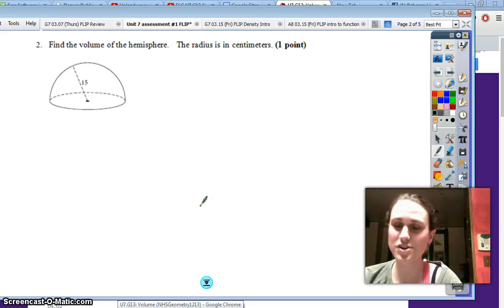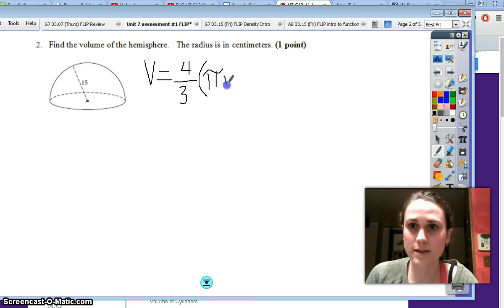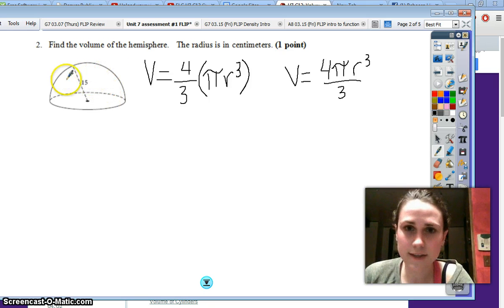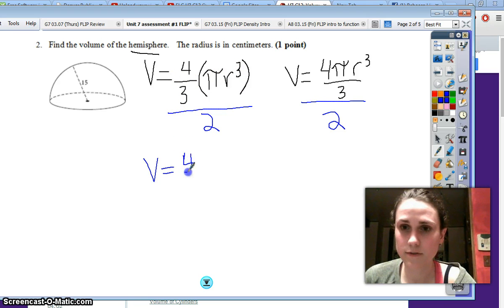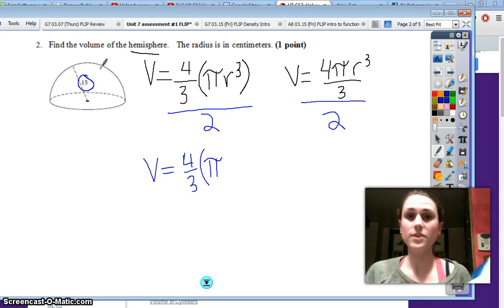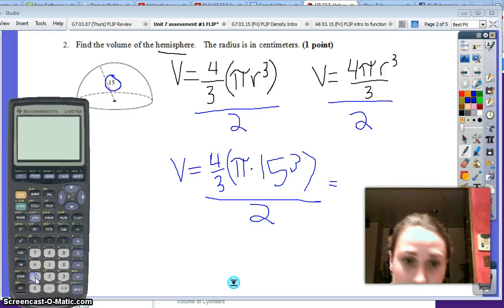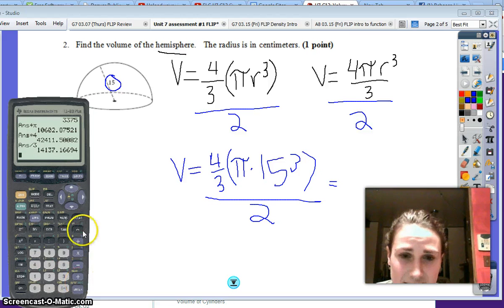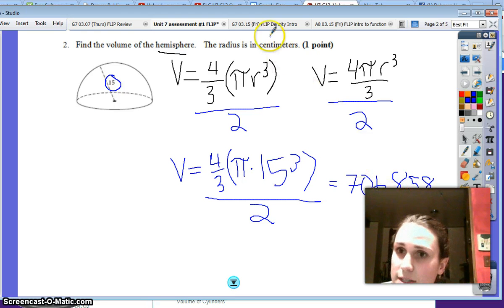ELG U7.G13 Q2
Find the volume of a hemisphere!